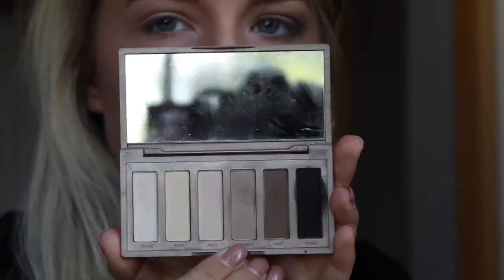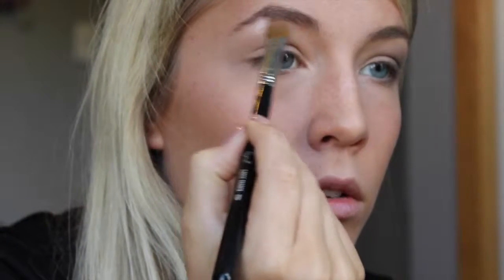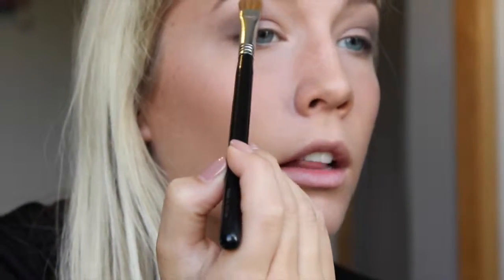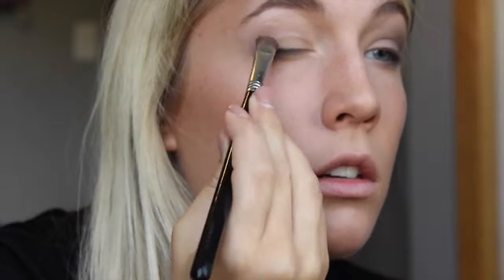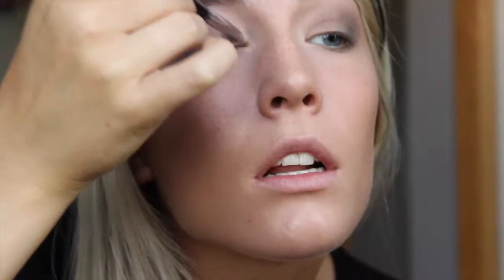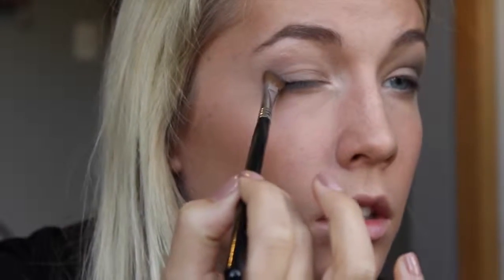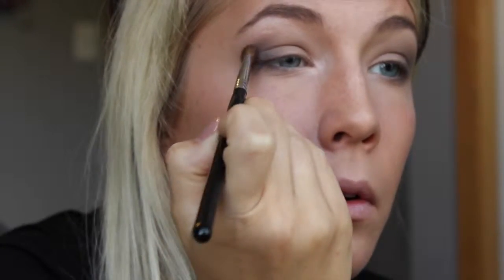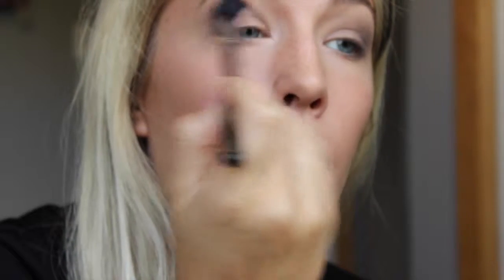Fall inspired makeup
follow on intsagram-lyndsaycole3
follow on twitter- lyndsayrea